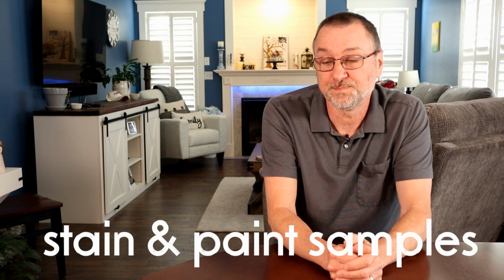Best Way to Deal With YOUR Customers on Facebook Marketplace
Dealing with customers on Facebook Marketplace is a follow up to my "How to Sell Home Made Furniture on Facebook Marketplace